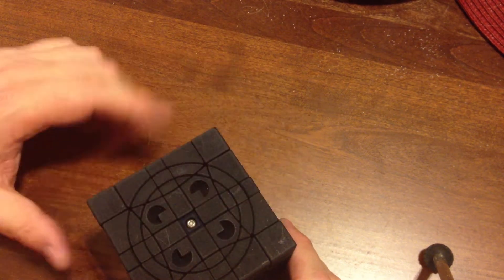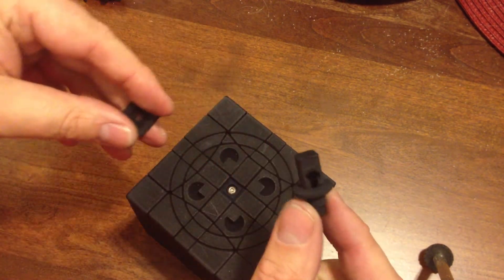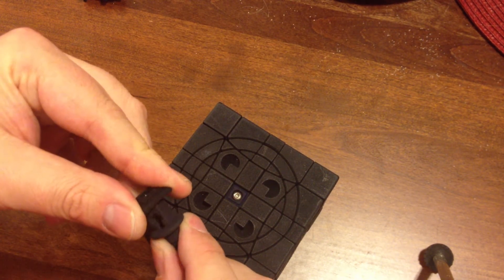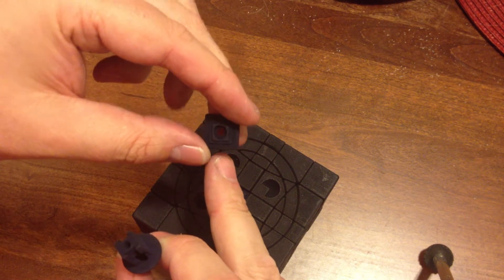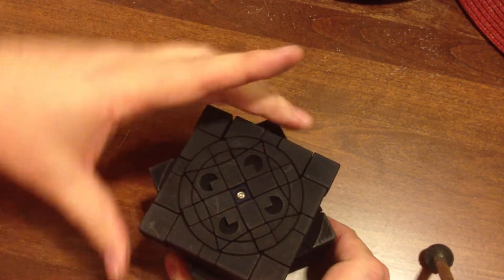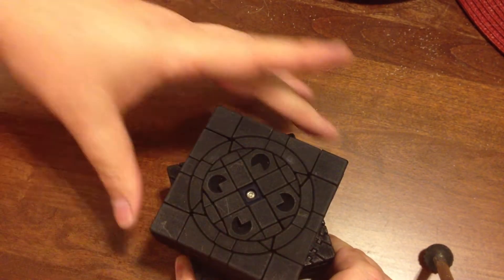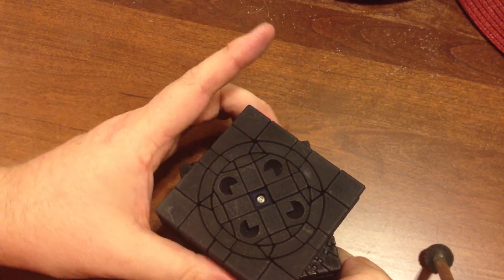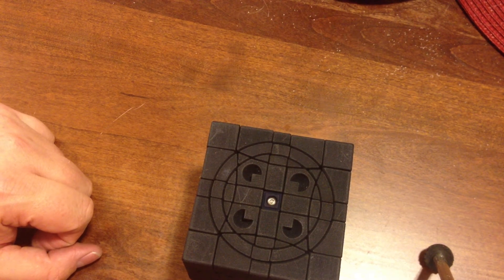Real 5x5x5 (Double Circle Cube)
I've been working on putting a 3x3x3 inside a 5x5x5 off and on since November 2006.  This is my second design and it too finally works as intended.

The notion of a 3x3x3 inside a 5x5x5 was first published in a Cubism For Fun (CFF) article called Hidden Cubes by Tony Fisher in July 1989.  The first simulator which would let you play with and solve this puzzle was the program CubixPlayer2 program made by Per Kristen Fredlund and released in April 2004.  To my knowledge this is the first physical/functional version of this puzzle.  The final assembly was completed June 15, 2014.